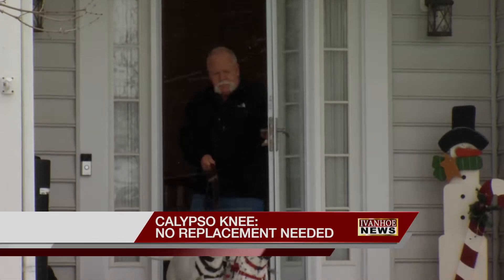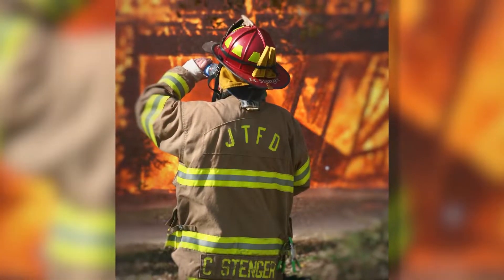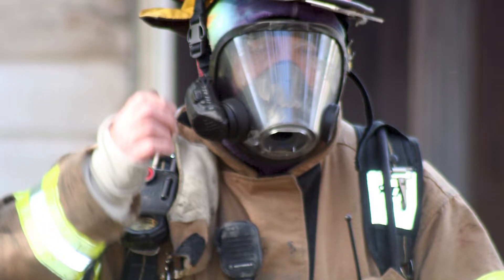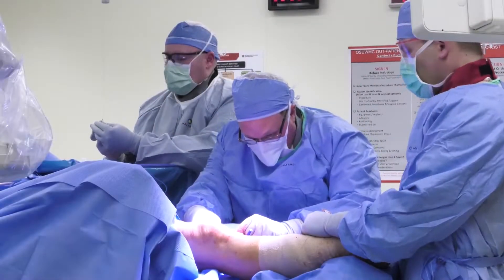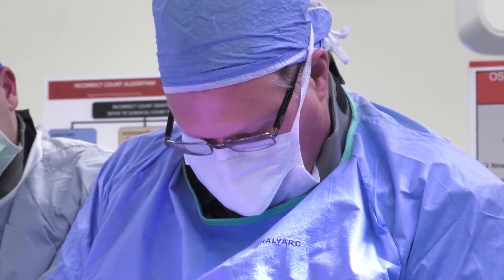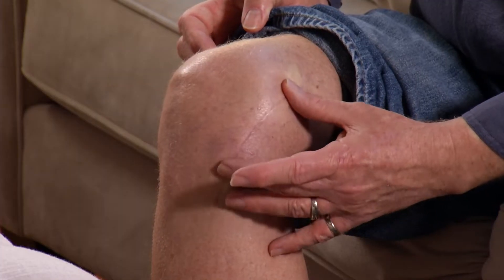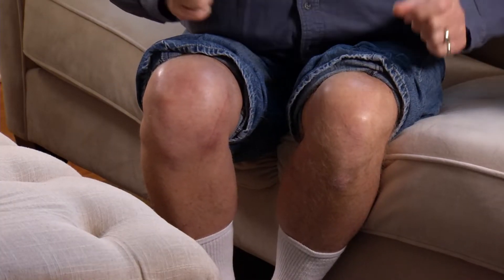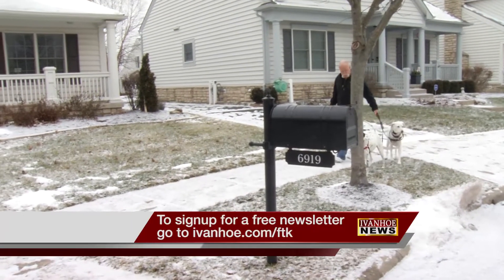CALYPSO KNEE: NO REPLACEMENT NEEDED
Arthritis of the knee is a common problem and it usually only worsens with time. Now, there’s a cutting-edge device doctors can implant in patients’ knees that lessens the pain.